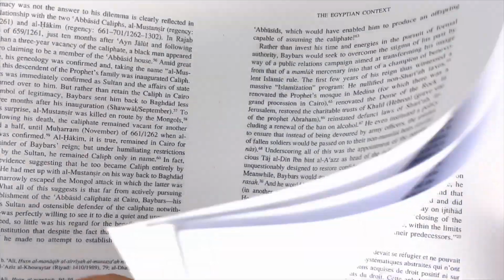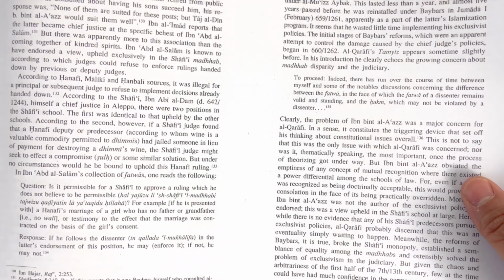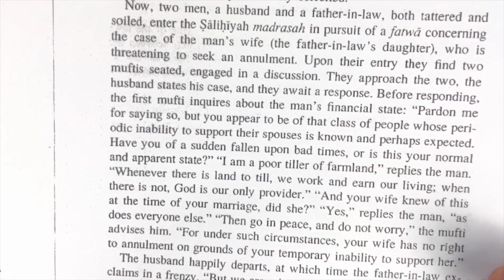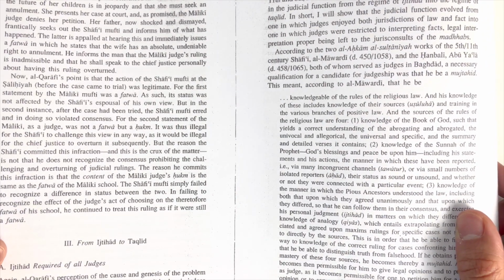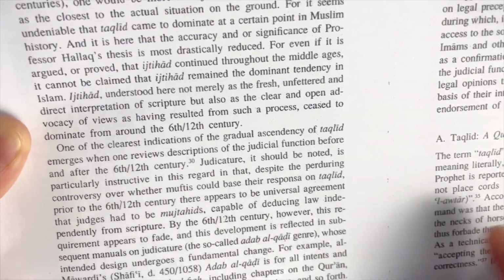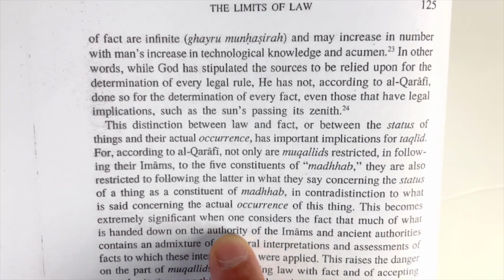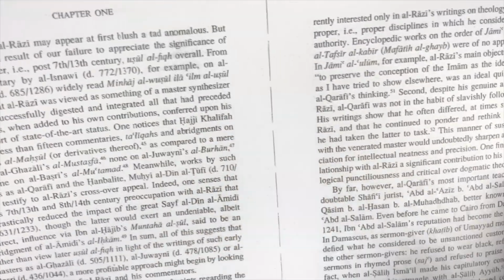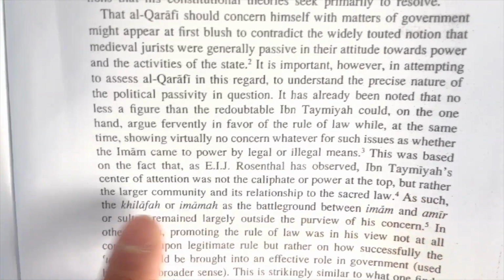Islamic Law & the State by Sherman Jackson